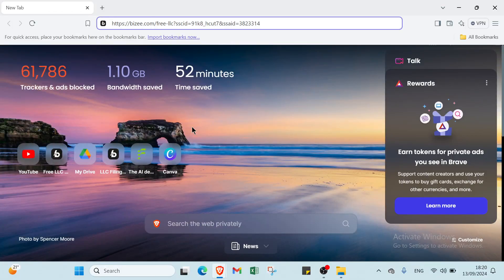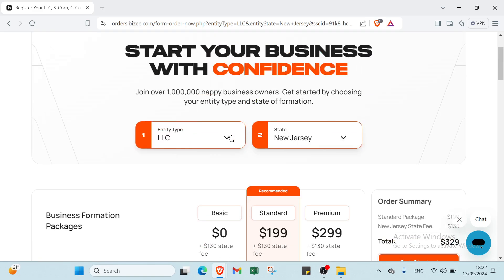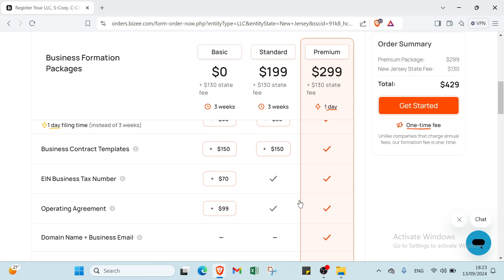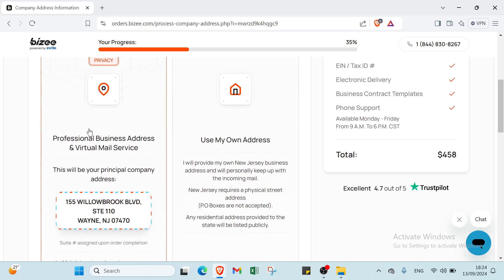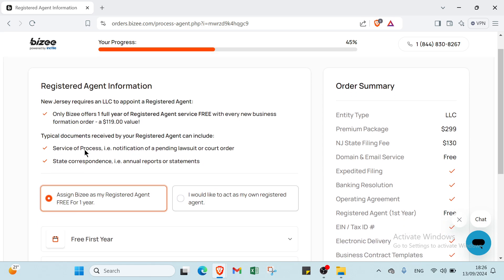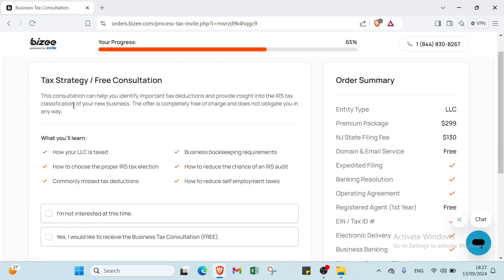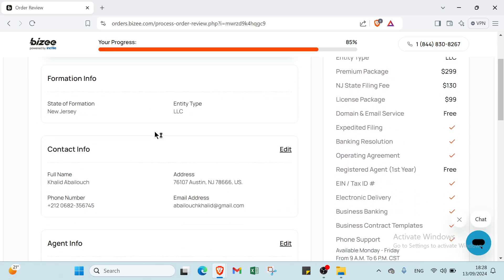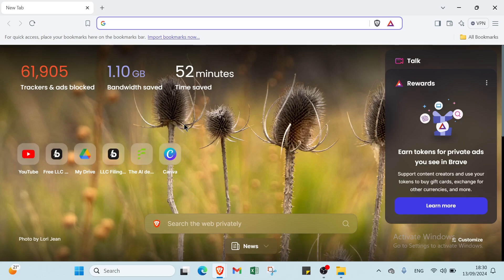How to Start an LLC in New Jersey 2025 : Ultimate Checklist to Get Started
How to Start an LLC in New Jersey 2024: Ultimate Checklist to Get Started

in this video we discuss :